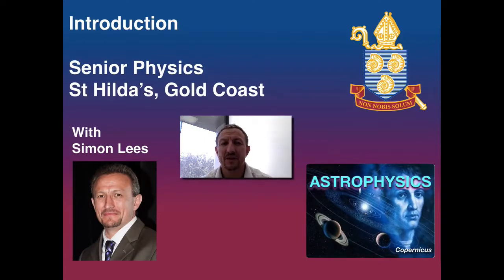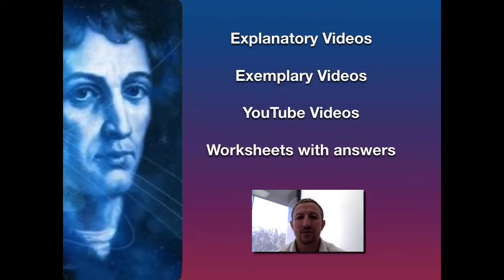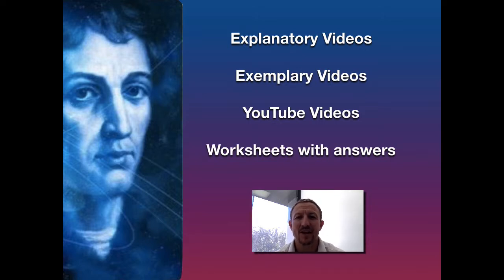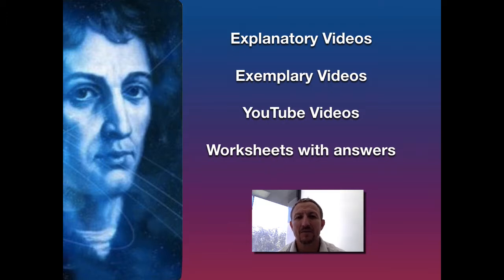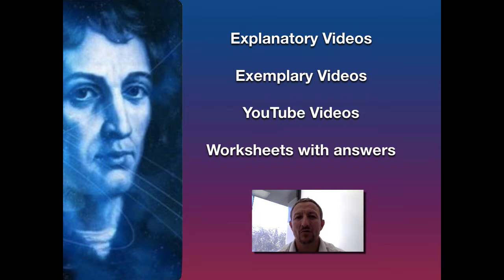Astrophysics Tutorials 1 Introduction